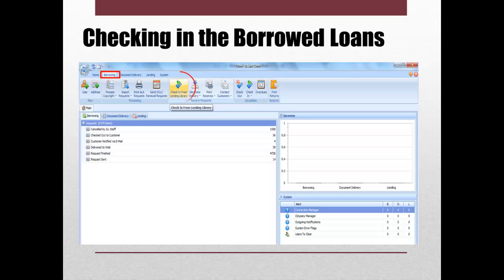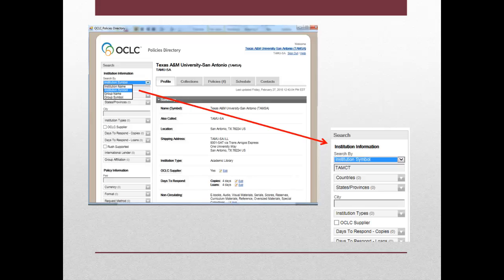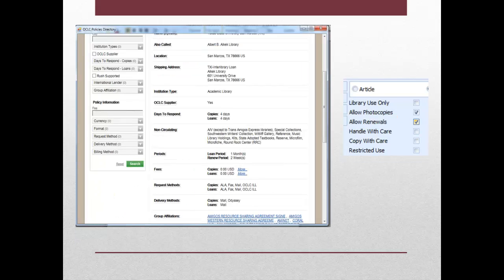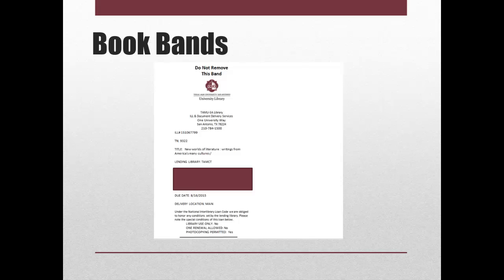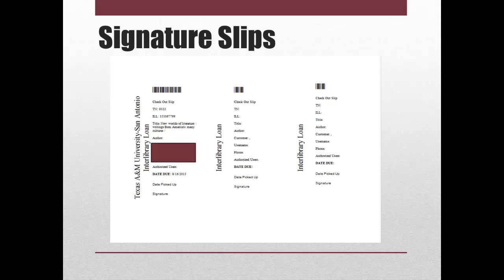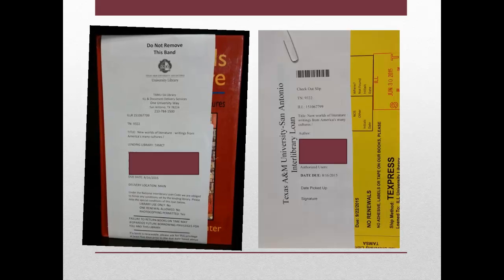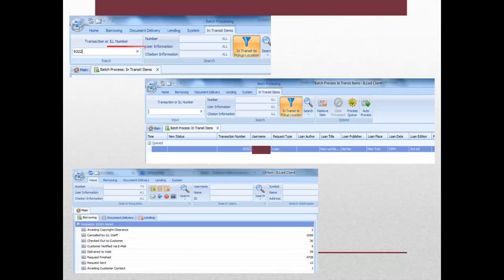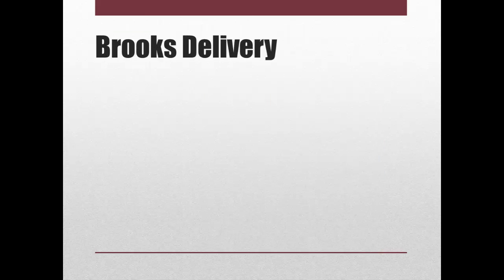How to Check in Loans Borrowed for A&M-SA Patrons in ILLiad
This video demonstrates how to receive loans in ILLiad that have been borrowed for A&M-SA patrons.